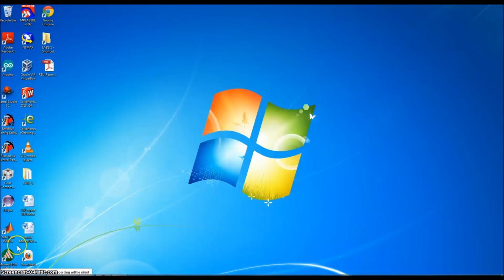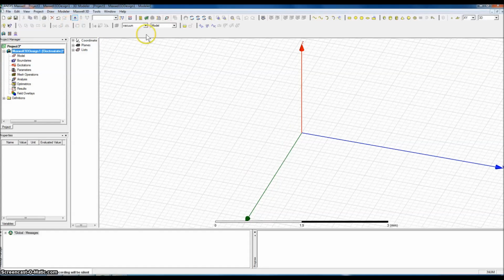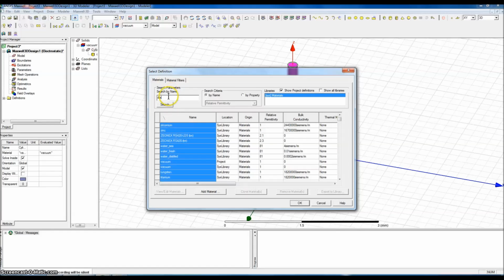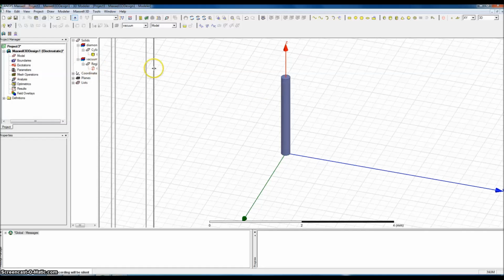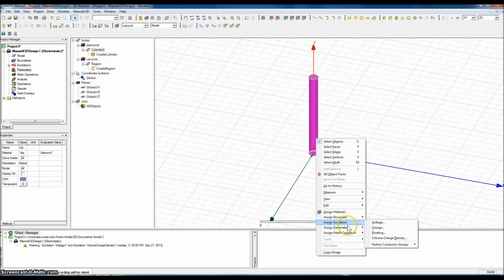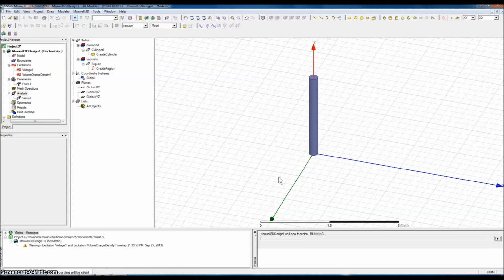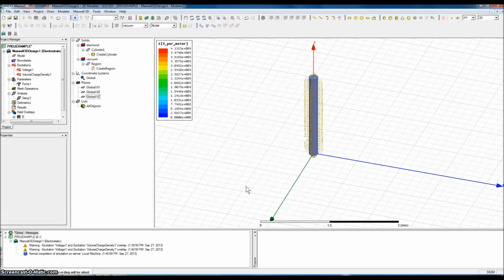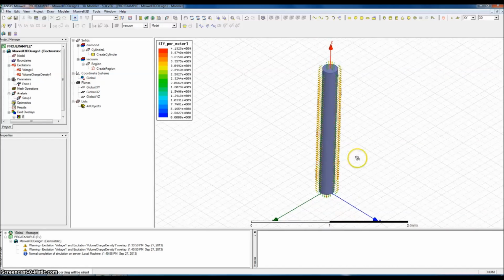Maxwell 16.0: Basic Tutorial for the Electric Field Around a Small Cylinder.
Maxwell 16.0: Basic
Tutorial for the
Electric Field Around
a Small Cylinder.

By:Sam Stafford
Jon Whalen
and Bobby Diaz
Bobby